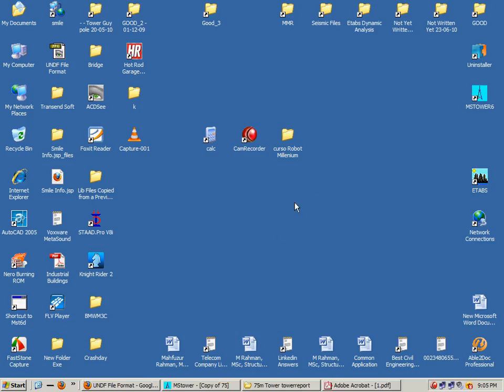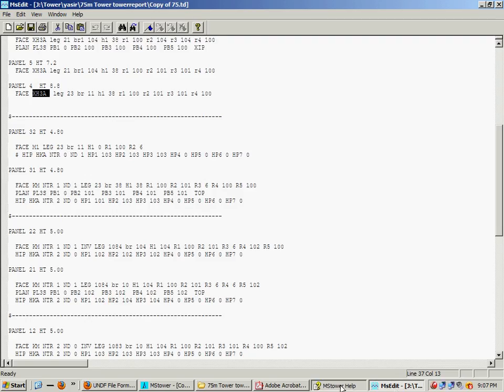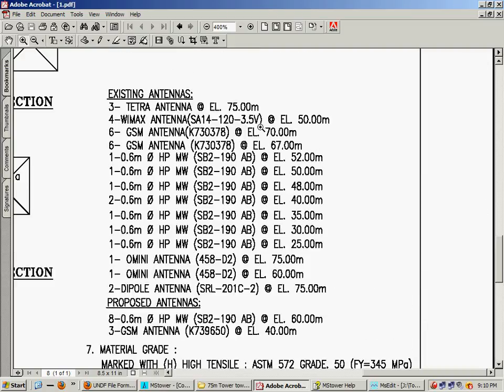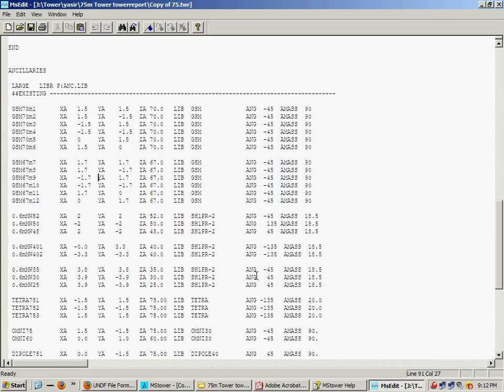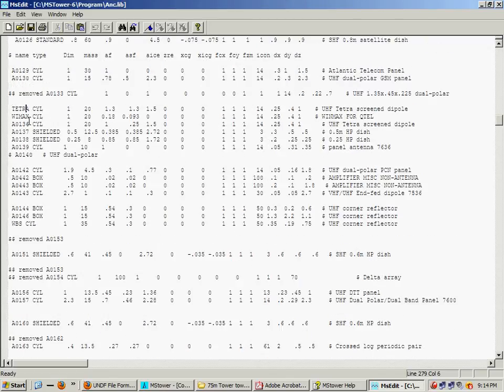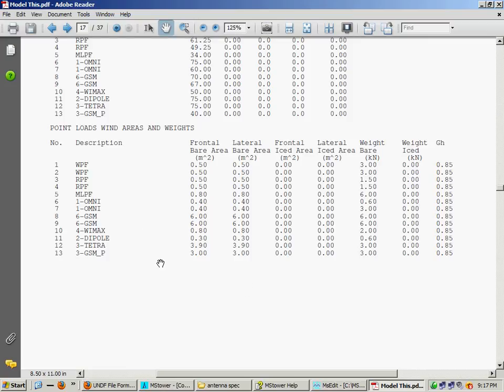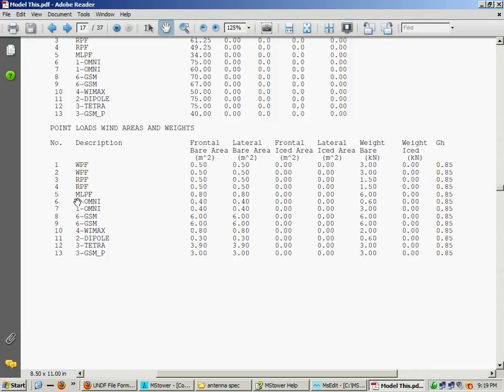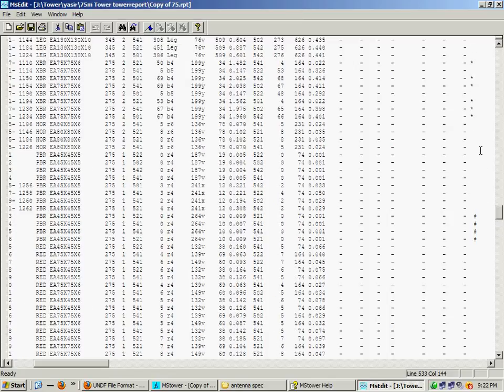Tower Modeling & Design Checking.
Tower modelling and design check.
courtesy by mahfuzur rahman.